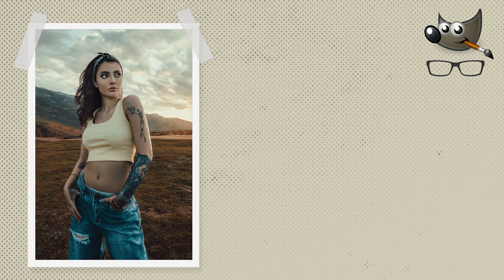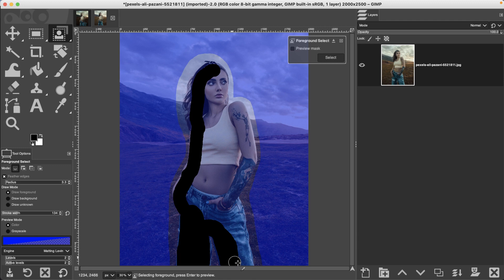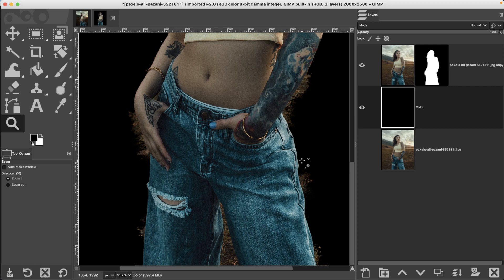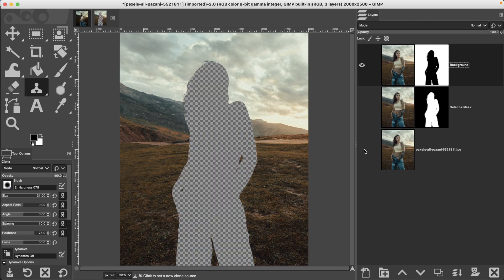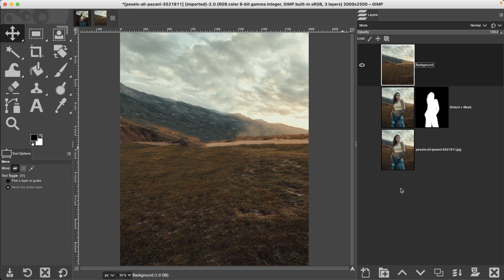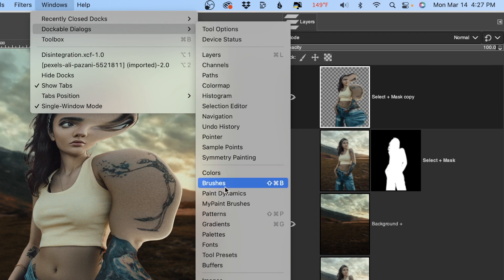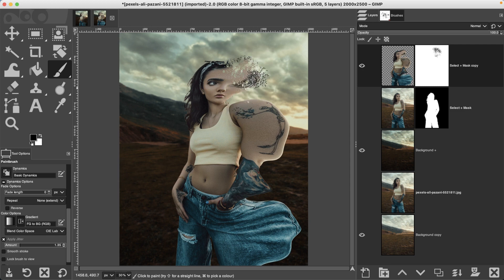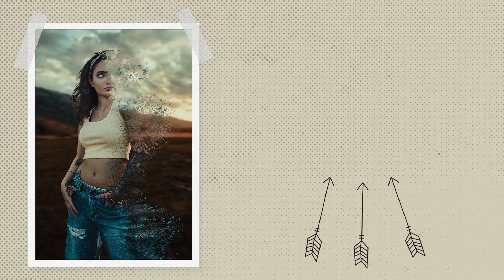How To Create a Disintegration Effect in GIMP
Discover how to create a disintegration effect, without a solid background, in this GIMP tutorial. Easy, step-by-step instructions.

🅼🅰🆂🆃🅴🆁 🅶🅸🅼🅿 & 🆂🅰🆅🅴 🆄🅿 🆃🅾 80% 🅾🅵🅵!